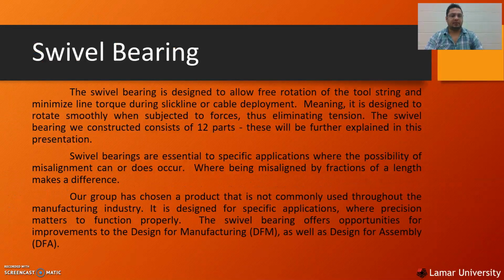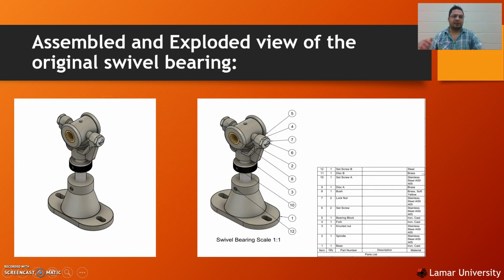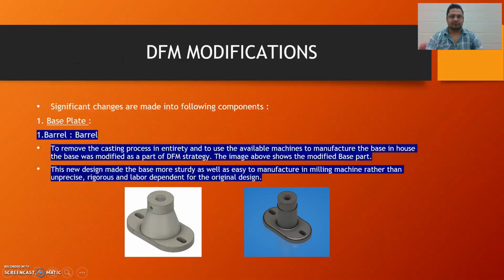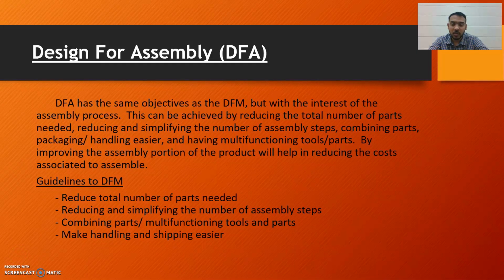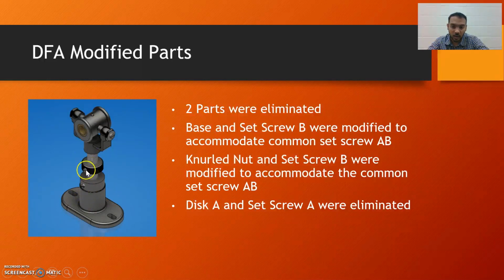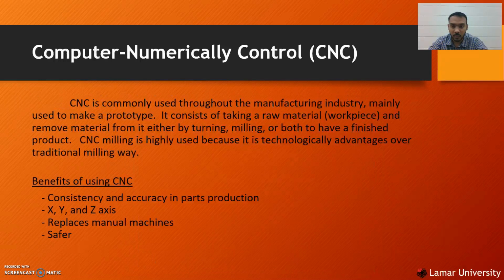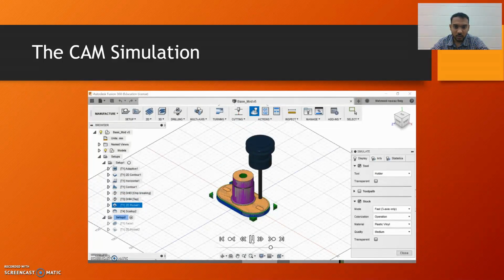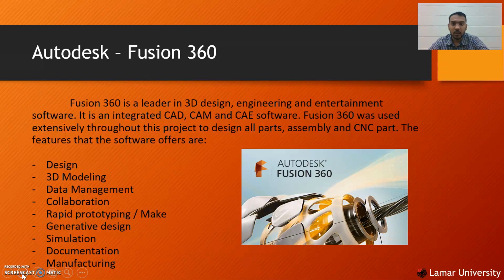CIM Swivel Bearing INEN5345 4345 MNB NSM SH JR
Final Project

Team:
Mahmood Nawaz Baig
Navjot Singh Mahal
Shawn Hoyt
Juliano Ramirez